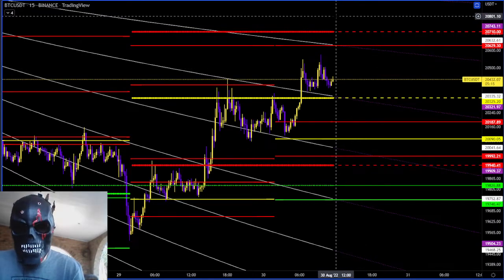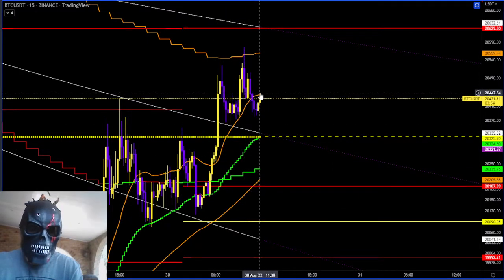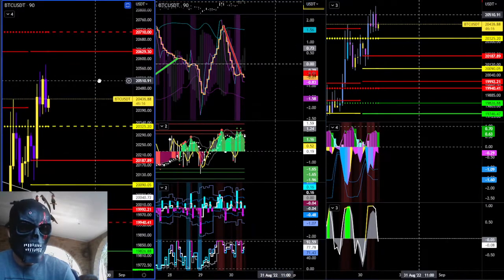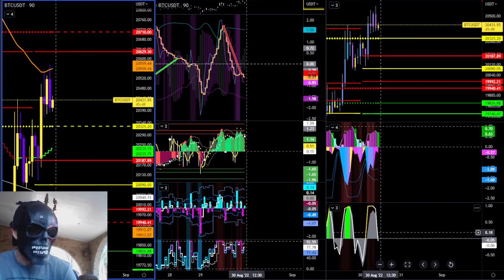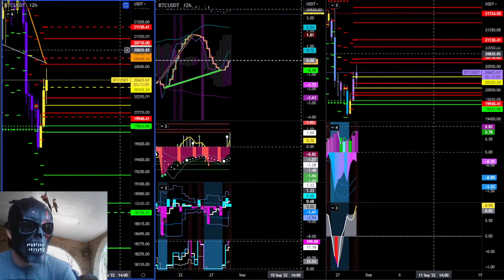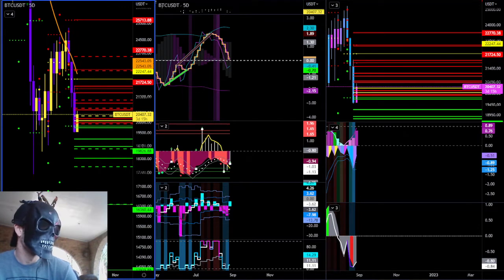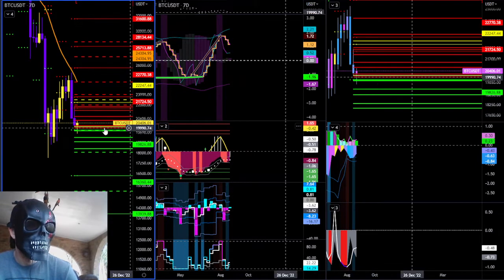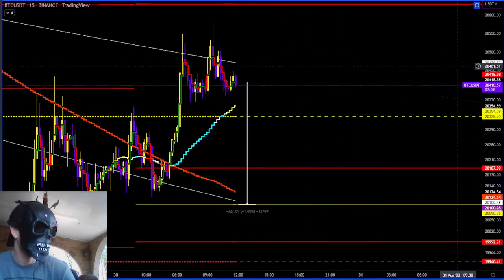Don't FOMO BTC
Market structure.
Shannon Entropy.

BTC Analysis

Chapters:
00:38 Intro
01:00 Distribution Cone & Levels (15mins)
03:09 Reverse Wave Trend & Failure Points (15mins)
05:10 Return Oscillator (15min)
05:30 30min Trend Spotting
06:03 45min Hampering the party with levels
06:36 90min (Bears vs Miss. Shannon)
07:45 3hr (Intraday Analysis)
08:30 6hr
09:00 12hr Trend?
10:00 24hr (Returns)
10:32 2Day (Tough Trading Cowboy)
11:05 3Day (Looking for a Trend, MOOOOO)
11:30 5Day (Next Best Alternative)
12:25 7Day (Sketchy Bongo's)
13:00 21Day Long Term Analysis
14:15 Zooming in on the Probability Cone
15:25 Summary of Data
16:30 Outro